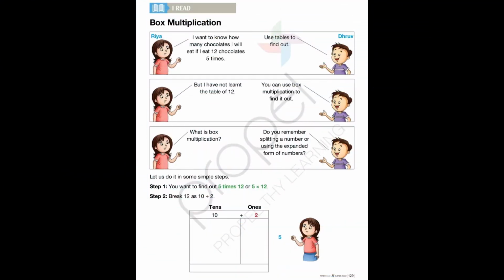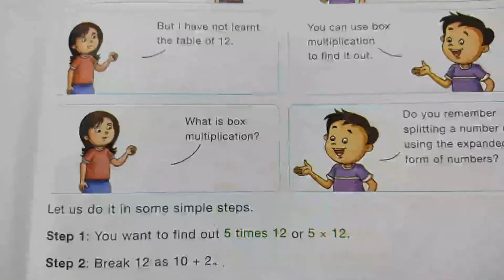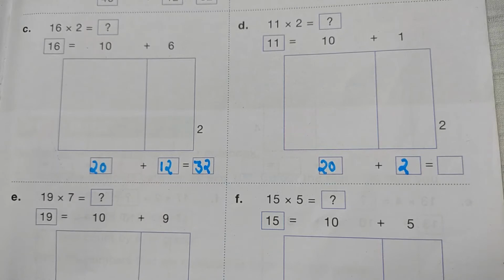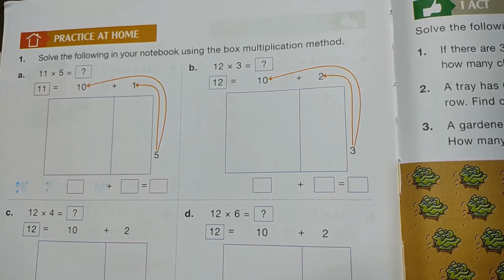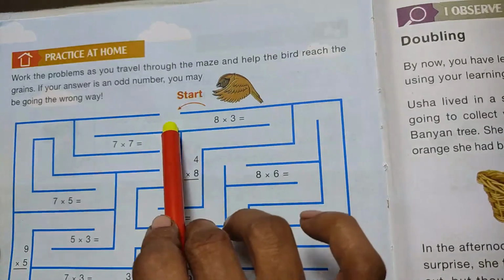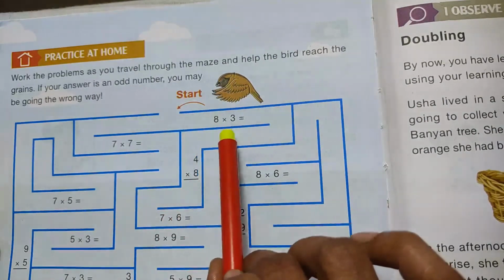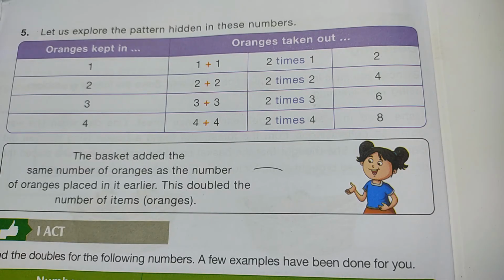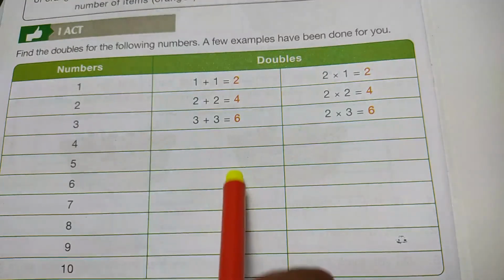Multiplication( Box Multiplication)